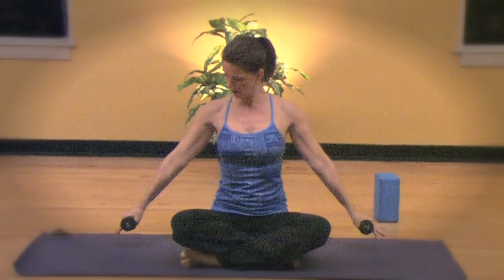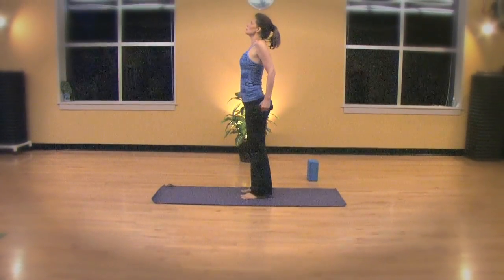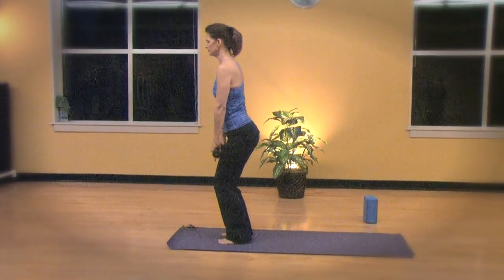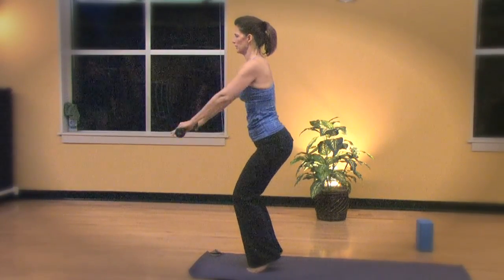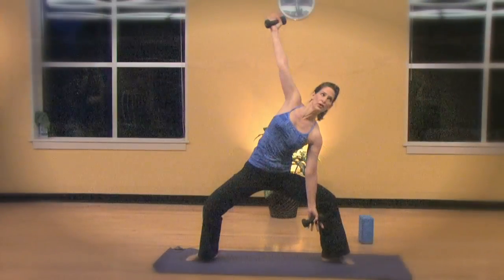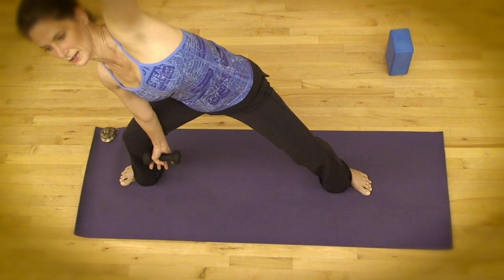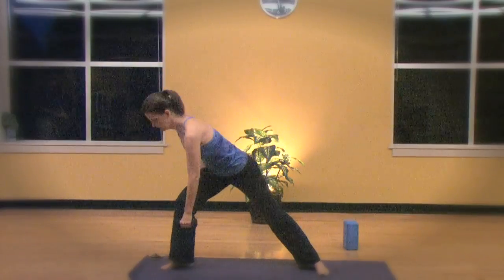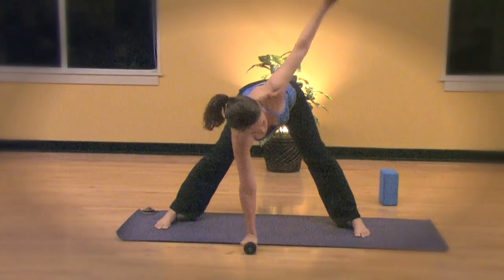Yoga with Michelle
Ten minutes to demo Michelle's incredibly popular Yoga with Weights Tuesday and Thursday mornings at the Bainbridge Island Athletic Club. or call . Full length DVD to follow.